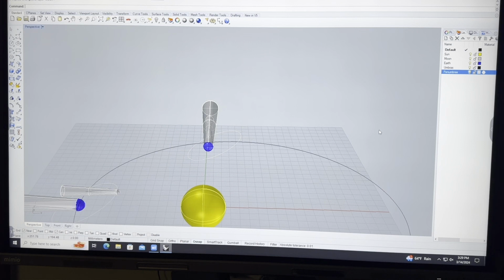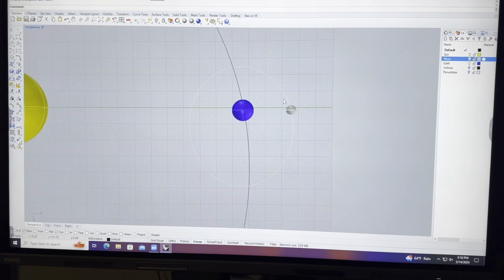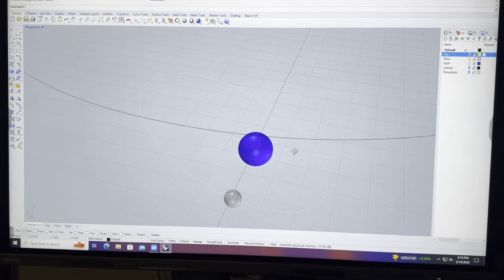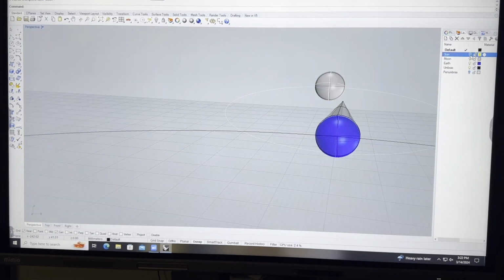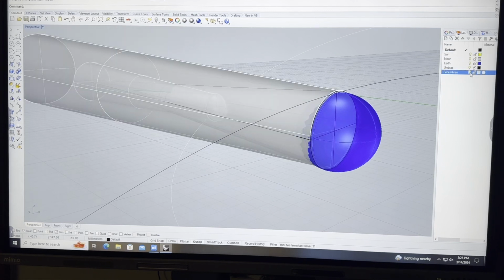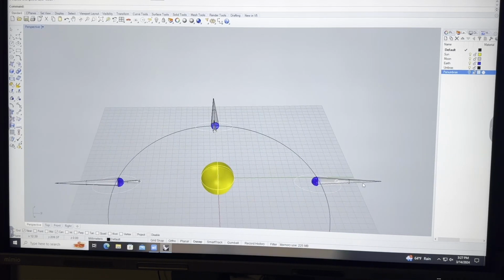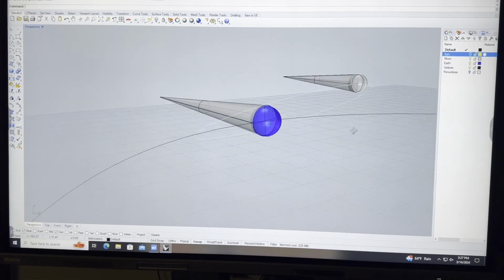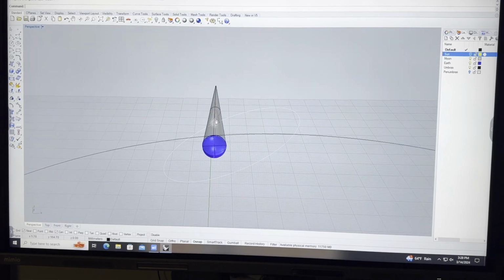3D modeling eclipses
Using a 3D CAD program (Rhino 3D) to help diagram what occurs during a solar and lunar eclipse, and why eclipses do not occur regularly.